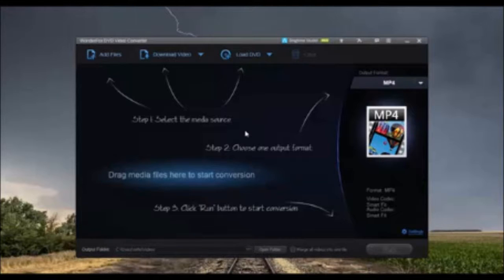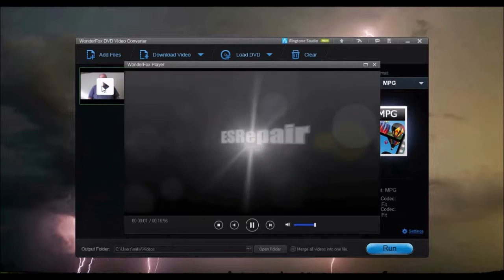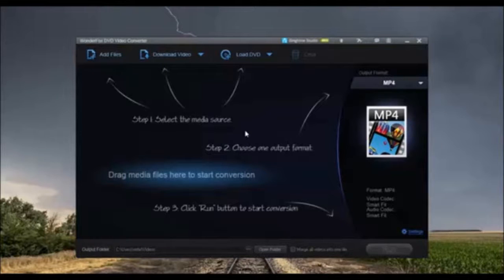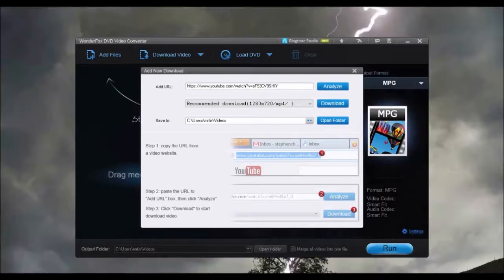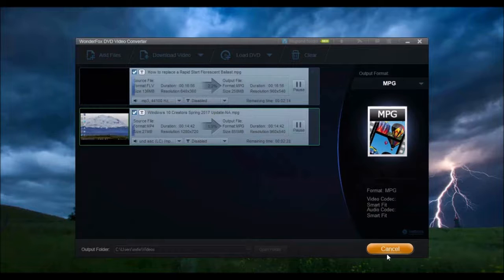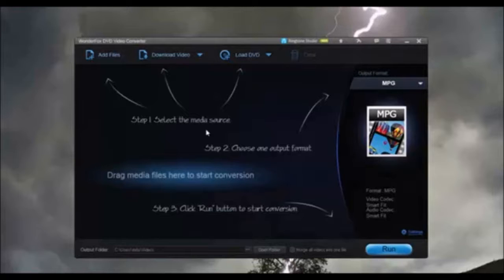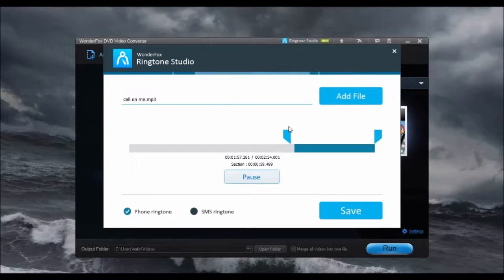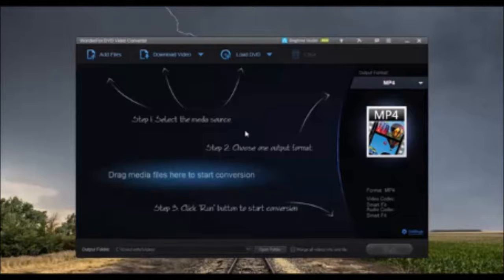Best All-In-One DVD Video Converter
Traveling this Summer? Watch your favorite DVDs on the go! No more portable DVD players and carrying DVDs to get scratched and damaged. Taking the kids on a trip? Keep them occupied on those long trips with DVD movies and TV shows on the tablet. Watch movies on mobile devices by Apple, Samsung, LG, Microsoft, Google, Amazon, Sony,  Lenovo, ASUS, Acer, Insignia, etc.

Choose from over 200 Formats,  H.264, M2TS, VOB, DIVX, AVCHD, FLV, WEBM, AAC, MP3, AIFF and hundreds more.

No Video player or codecs to watch videos or movies on the PC? No Problem with the built-in Video Player.

Want to create your own Ringtones for your phone?  Use the new Ringtone studio to create custom ringtones for iPhones and Android phones

Backup all of your DVDs, Download videos, convert Videos, and  extract audio from musicvideos.

Requires Windows 7, Windows 8./8.1 or Windows 10